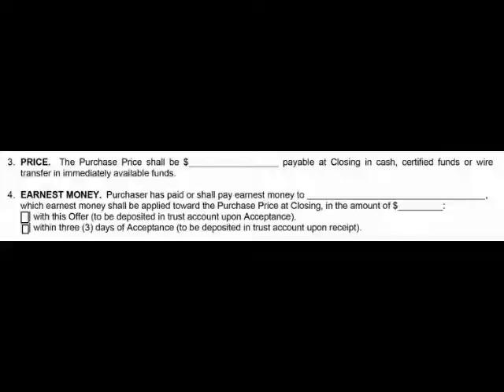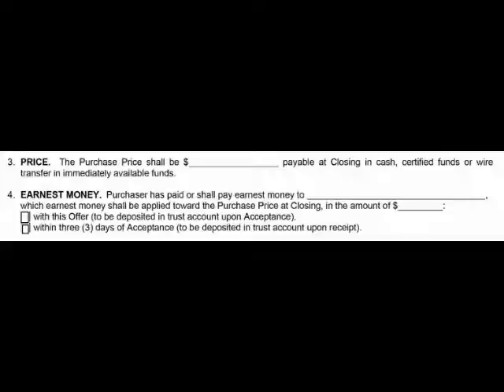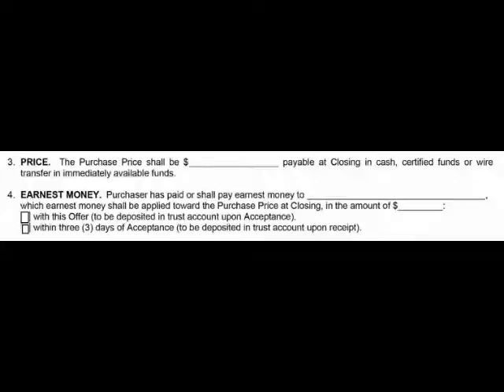Price and Earnest Money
Purchase agreement  paragraphs 3 and 4